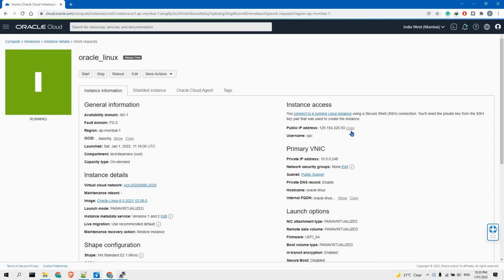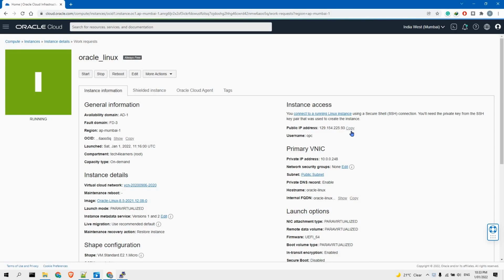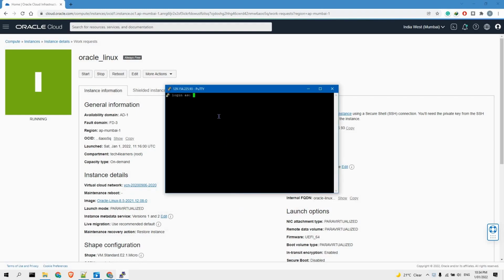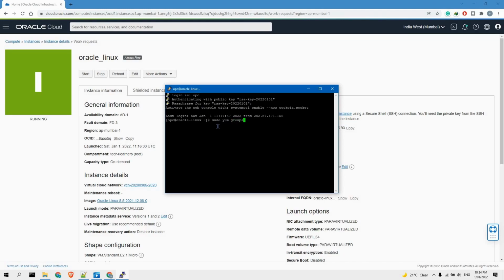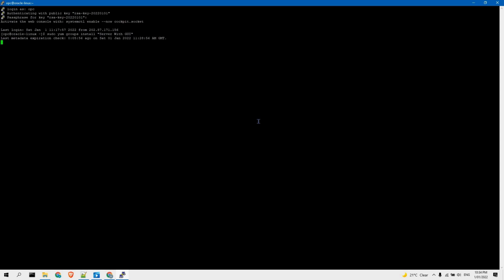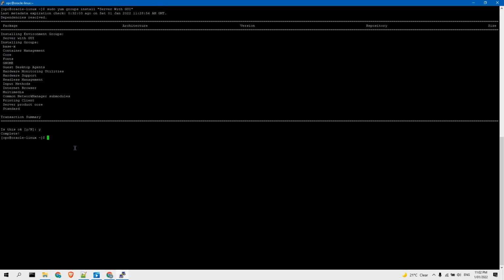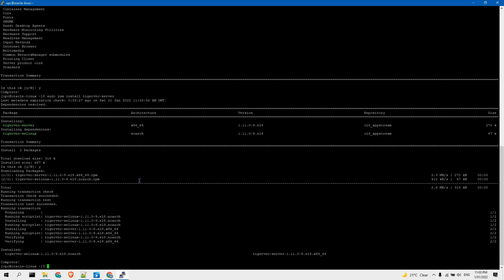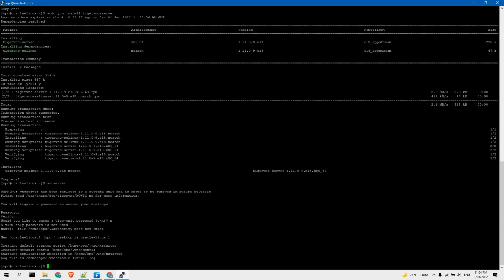Install Tiger vnc server in oracle Linux cloud instance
In this video, We will Install Tiger vnc server in oracle Linux cloud to connect Linux from our PC.

Create oracle cloud free linux vps instance with 24 GB RAM and 4 CPU

Access oracle cloud Linux  using TightVNC Viewer

Please leave your questions in comments.